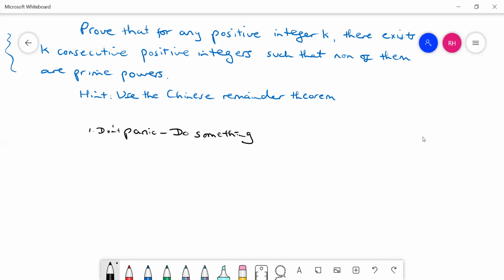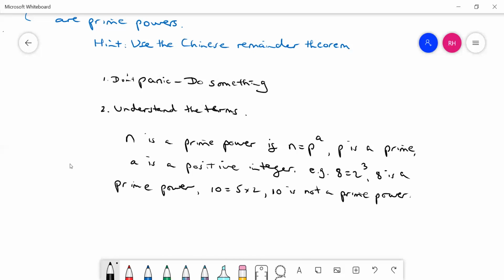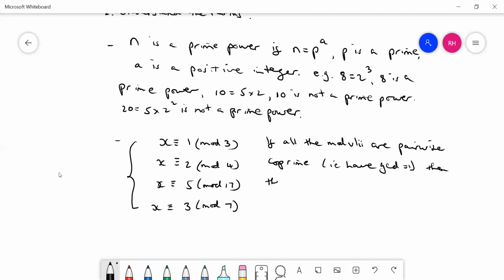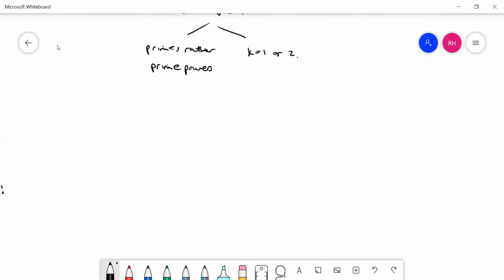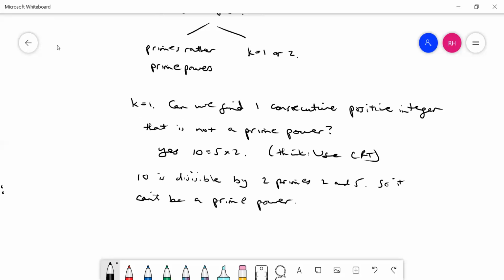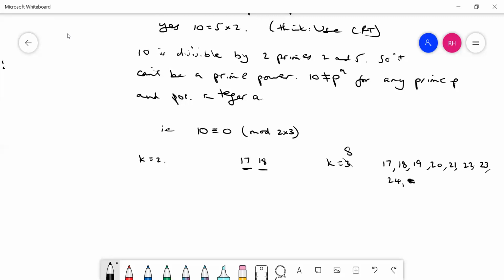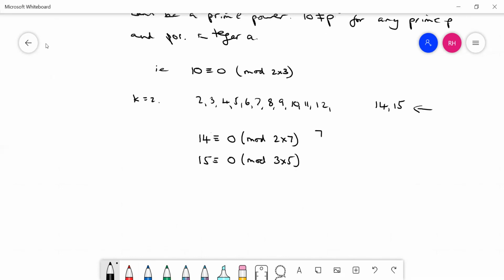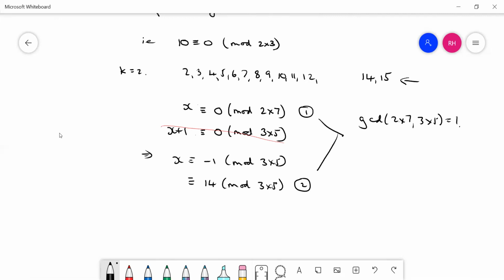Nice Chinese remainder theorem problem - part 1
A viewer asked me about this problem. I give an insight into how you might approach this problem if you have difficulty with it. Try to do a full solution after seeing this video